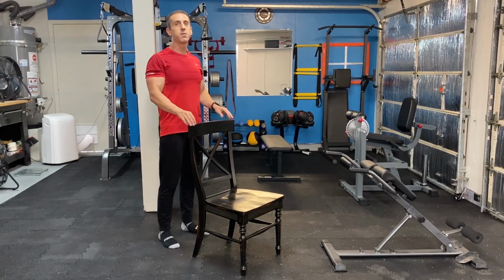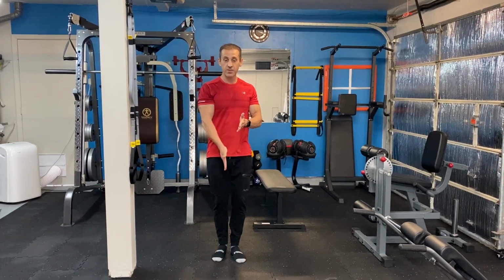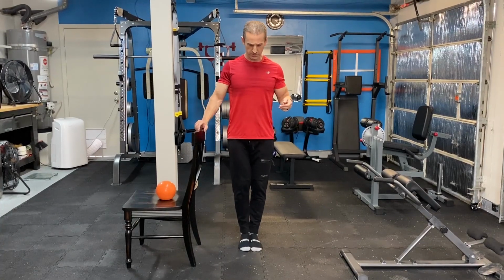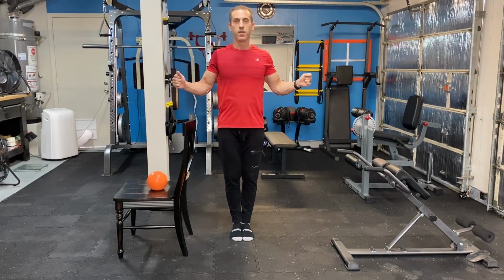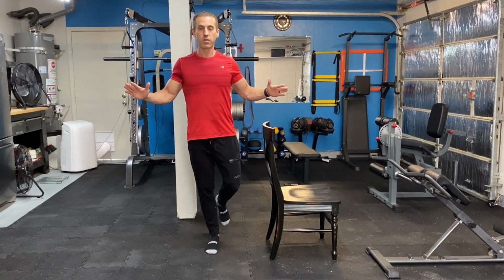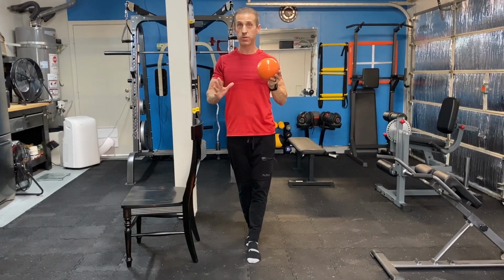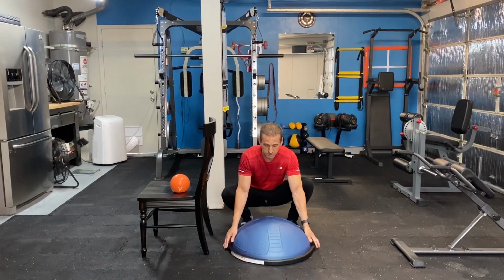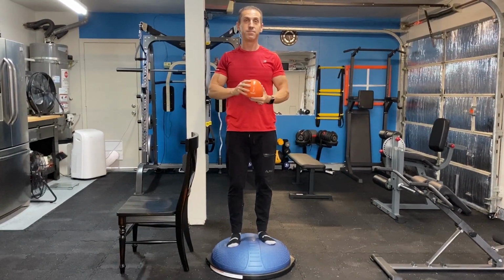How to Improve your Balance - Best Balance Exercises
In this video I am going to show you some of the best exercises to improve your balance.  Whether you want better balance for activities, or you are getting older and want to prevent falls - this is for you.  This has really easy beginner exercises, and shows progressions to more challenging exercises.

For those who want help with your health and fitness goals I offer Remote Health and Fitness Coaching